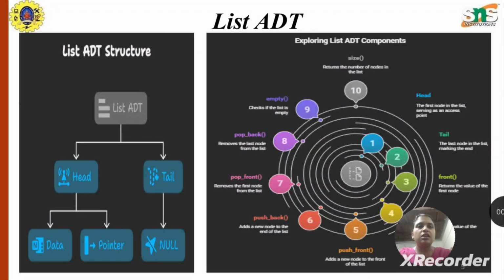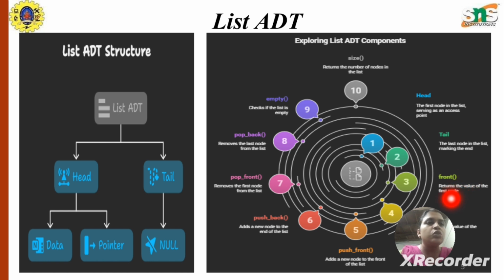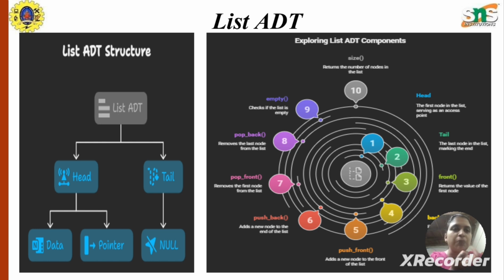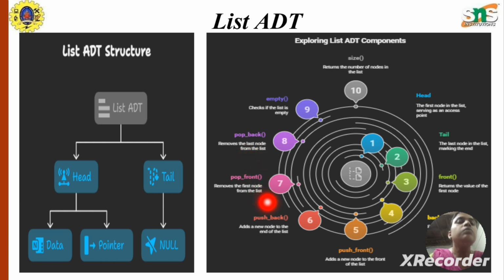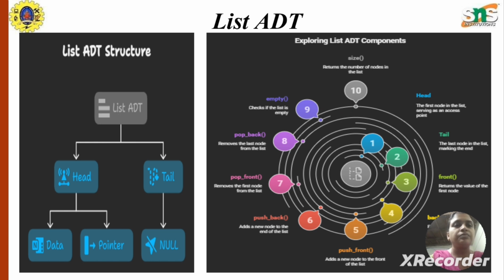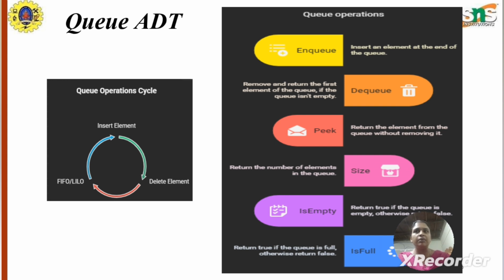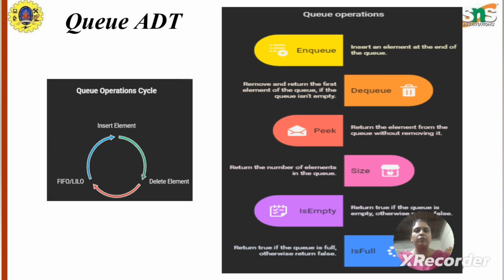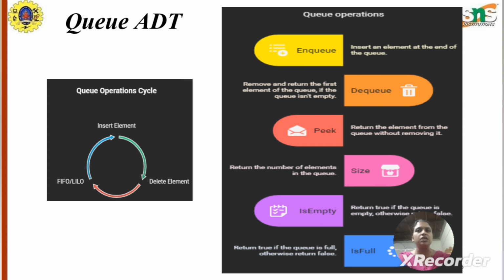List and Queue ADT | DS | SNS INSTITUTIONS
The List ADT is a collection of ordered elements, where each element has a position. It supports operations like insertion, deletion, traversal, and searching. Elements can be accessed by their position (index). Lists can be implemented using arrays or linked lists depending on the requirements of dynamic sizing and memory efficiency.

The Queue Abstract Data Type (ADT) is a linear data structure that follows the FIFO (First-In, First-Out) principle. This means the element inserted first is removed first. It supports two main operations: enqueue (to insert an element at the rear) and dequeue (to remove an element from the front). Other common operations include checking if the queue is empty or full and viewing the front element. Queues are widely used in scheduling, buffering, and resource management. They can be implemented using arrays, linked lists, or circular queues.